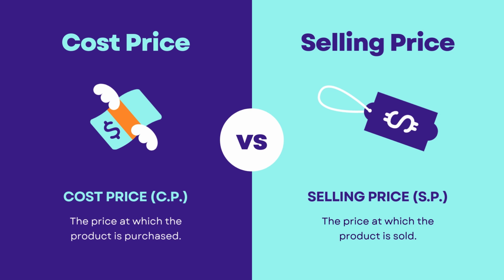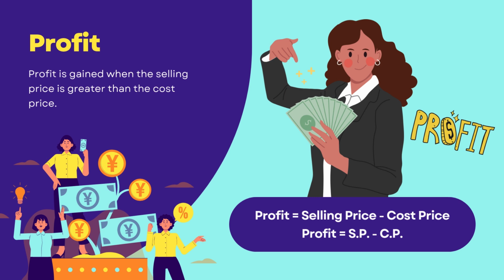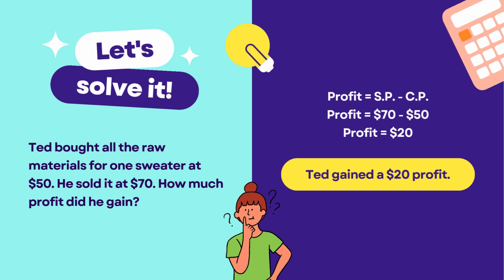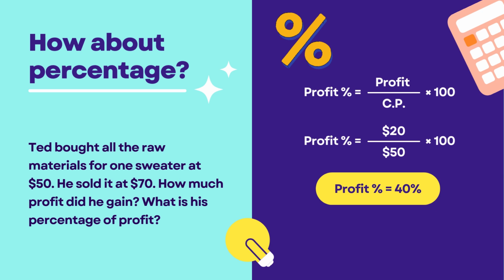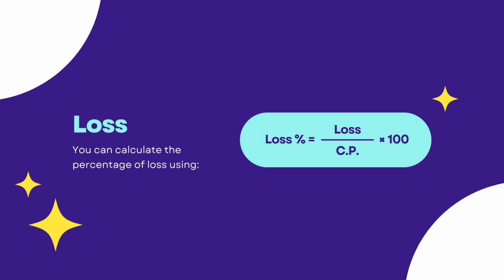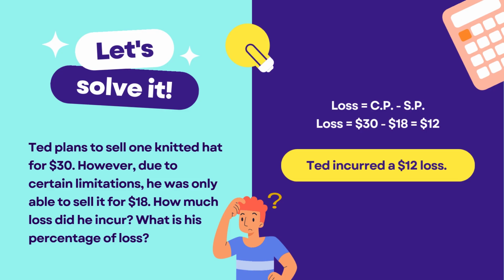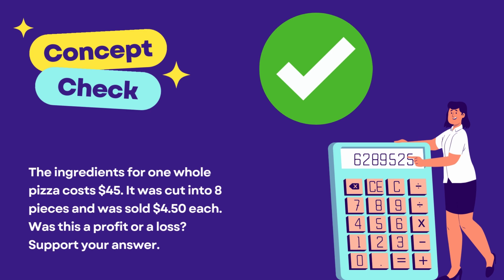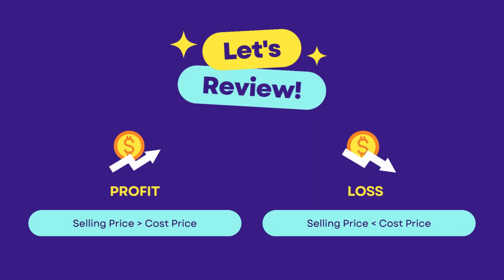Profit vs Loss Explained | Financial Literacy for Beginners + Problem Solving Examples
Welcome to our Financial Literacy series! In this video, we break down the essential concepts of Profit and Loss, explaining what they are, how to identify them and most importantly how to solve problems related to them. Whether you’re just starting to learn about finance or need a refresher, this video is packed with easy-to-understand explanations, real-life examples, and step-by-step scenarios that will help you master the difference between profit and loss.

👉 What you’ll learn in this video:
 • What is Profit and Loss?
 • The key differences between Profit and Loss
 • How to solve Profit and Loss problems with examples
 • Practical scenarios to apply your knowledge